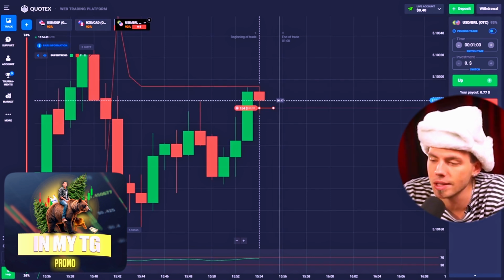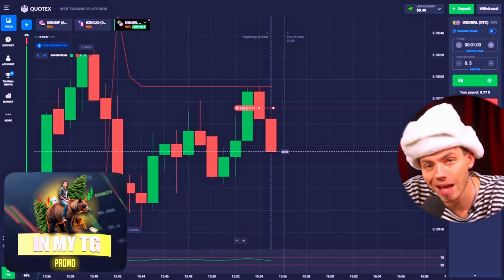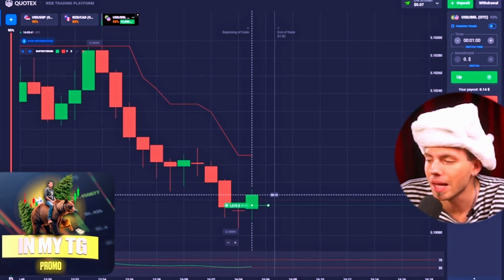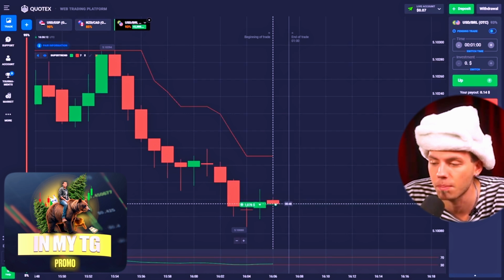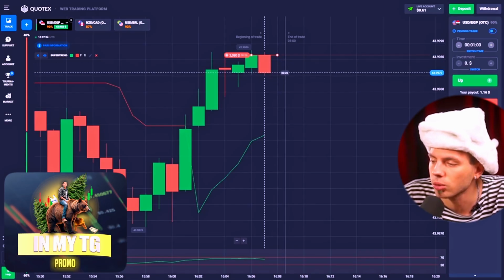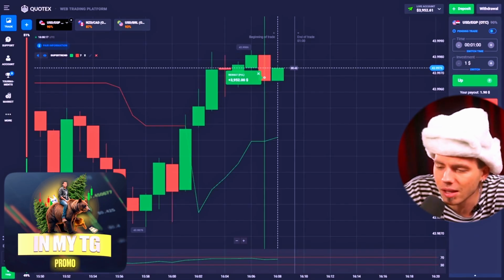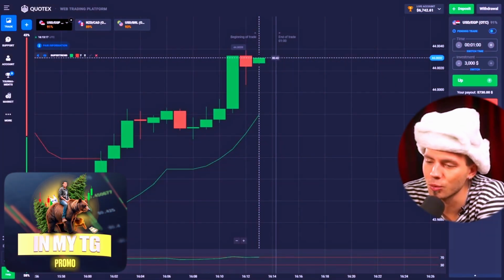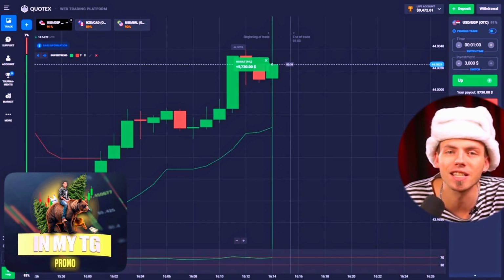👍 I FINALLY TRIED THIS METHOD! | quotex copy trading | quotex copy trade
👇 *Useful links & details — check the pinned comment* 👇

In this video, I’ll share my honest quotex copy trading experience and how it can help you understand market moves step-by-step. This is perfect for quotex social trading beginners who want to learn while observing real trades and decision-making in action.

You’ll also see how I approach quotex risk management and simple quotex trading tips that you can adapt to your own style. Watch closely, and you’ll pick up practical insights that make trading less stressful and more structured.

Timestamps
00:00 - What you’ll learn in this video
01:20 - Basics of quotex copy trading explained
03:40 - Join our Telegram for private materials and discussions
05:15 - Key quotex money management tips for beginners
07:55 - Wrapping up and next steps

quotex copy trading
quotex copy trade
quotex social trading
copy trading quotex
quotex review
quotex leading trader
quotex trading for beginners
quotex trading tips
quotex trading tricks
otc market strategy quotex